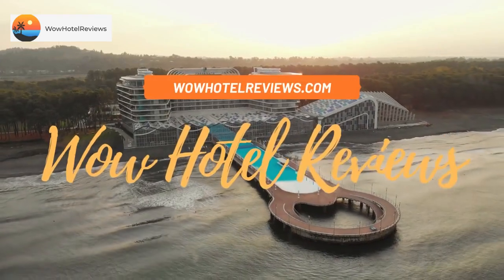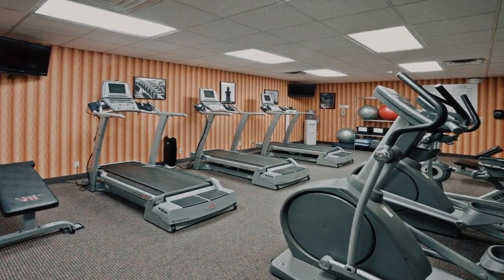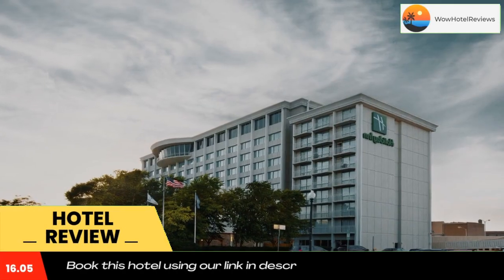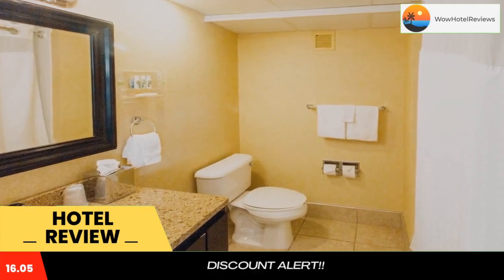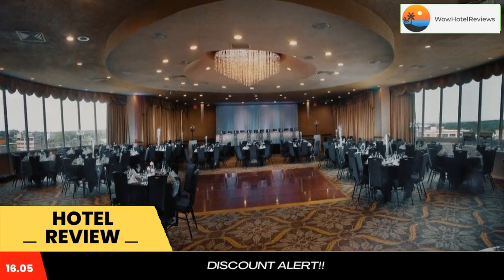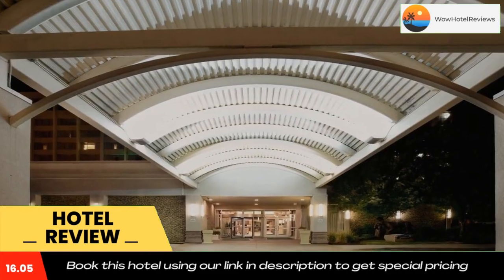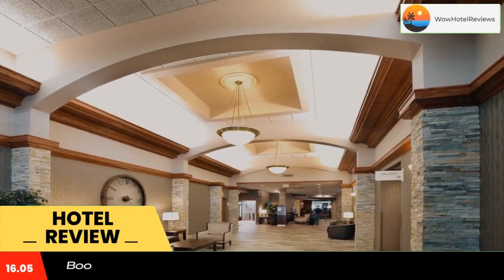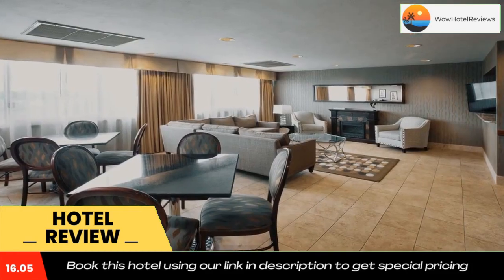Holiday Inn Sioux Falls-City Center, an IHG Hotel Review - Sioux Falls , United States of America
Holiday Inn Sioux Falls-City Center, an IHG Hotel

Featuring an indoor pool and a hot tub, Holiday Inn Sioux Falls-City Center is 2.3 mi from Great Plains Zoo & Delbridge Museum of Natural History. Free shuttle services to and from Sioux Falls Airport is offered.
All rooms at the hotel include free WiFi, a flat-screen cable TV and coffee makers. A private bathroom is also featured.
Guests can enjoy regional cuisine for breakfast, lunch and dinner on site at Grill 100.
There is a 24-hour fitness center and a business center are available at the Sioux Falls-City Center Holiday Inn. Free parking is provided.
The Old Courthouse Museum is a 5-minute walk from the hotel. Augustana University is 1.9 mi from the property.